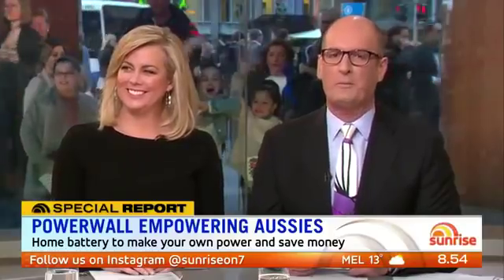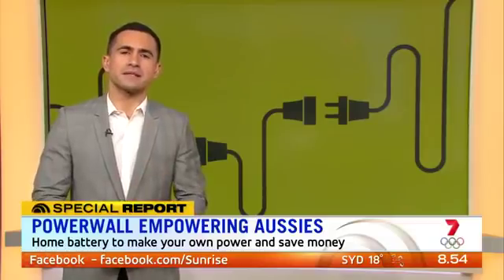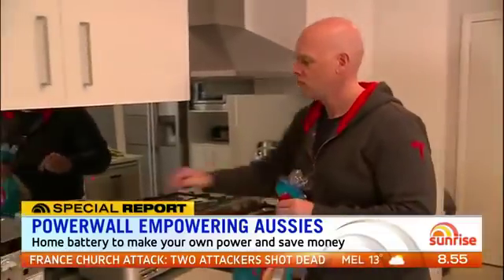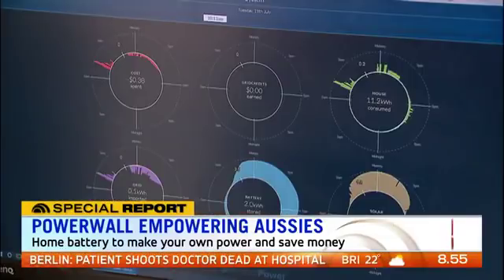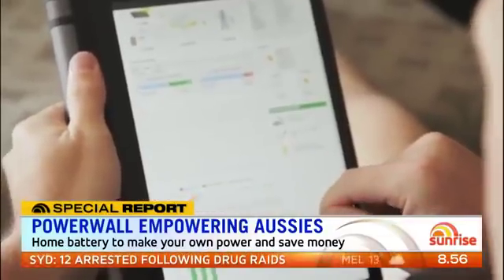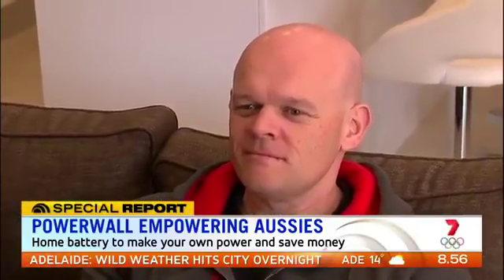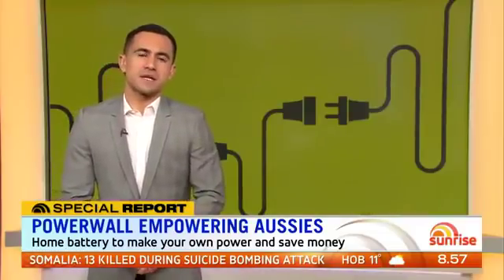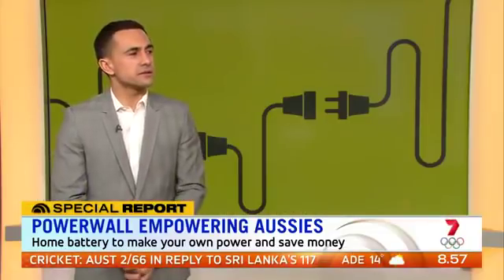Tesla Powerwall And Electricity Bills. Approx 0.59c Per Day!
The Pfitzner family are happy and proud owners of the first Tesla Powerwall system in Australia, Having installed a Tesla Powerwall and Solar System, Nick Pfitzner has now received his first electricity bill and the results are as expected. A massive reduction in his electricity bill of about 90%.